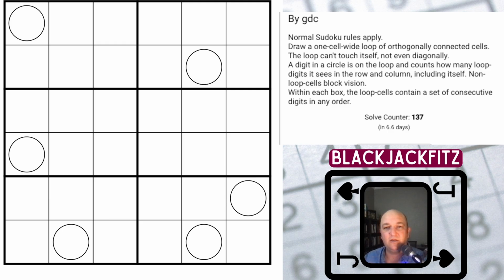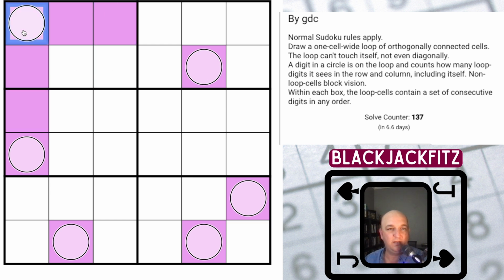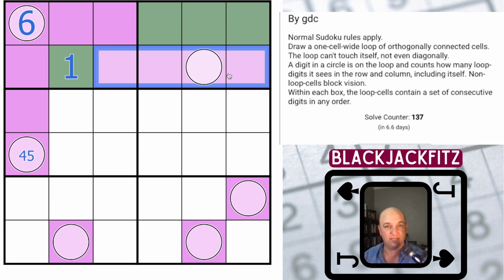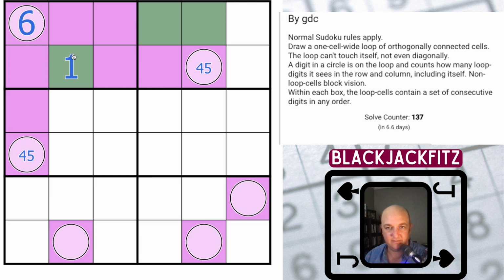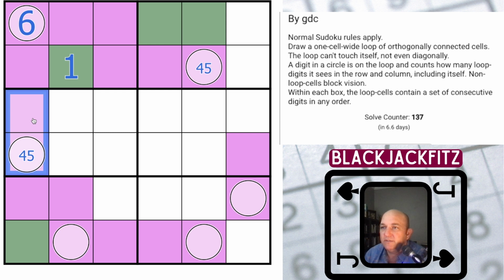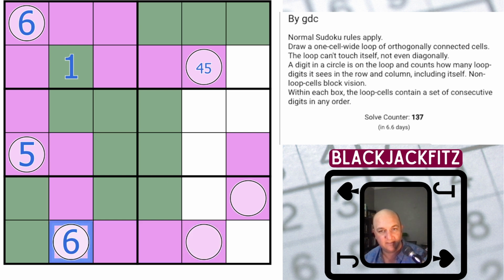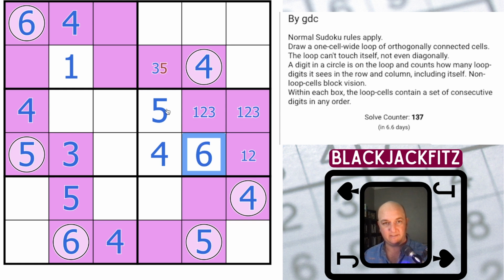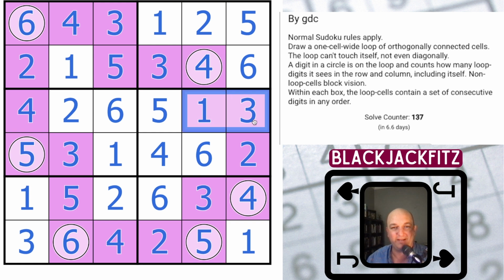A Snack Sized Loop Sudoku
person giving the best insights in the Twitch Chat during the stream. Here I tackle just a lovely snack of a loop building puzzle. If you have a few minutes you should definitely give this one a go.

Rules
Draw a once-cell wide loop of orthogonally connected cells. The loop can’t touch itself, not even diagonally. A digit in a circle is on the loop and counts how many loop-digits it sees in the row and column, including itself. Non-loop-cells block vision. Within each box, the loop-cells contain a set of consecutive digits in any order.

Want to join in on the fun during the live recording of these videos.

I post sudoku variant puzzle solutions daily at 2:30 p.m. EST (one hour before Simon’s Cracking the Cryptic video goes live). These puzzles aren’t always the hardest sudoku, but I try to highlight some of the most beautiful puzzles I find.

If there is a puzzle you’d like to see featured on the channel, drop a comment on this video and let me know.